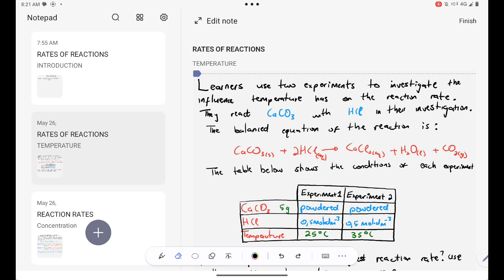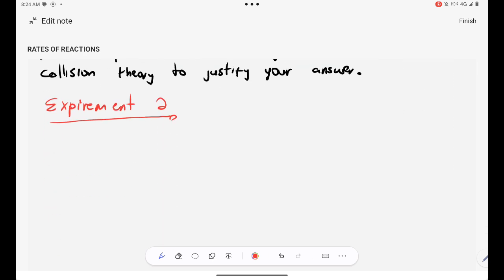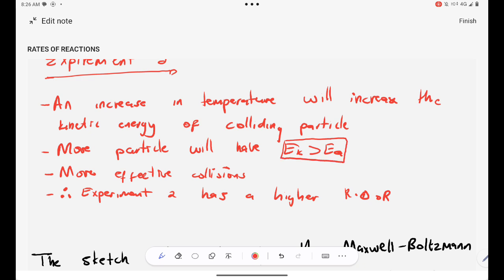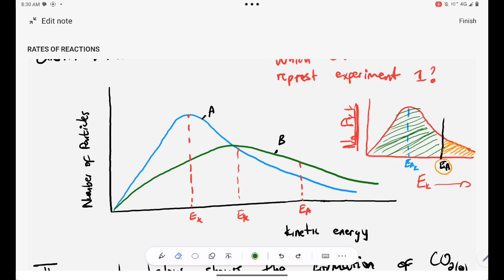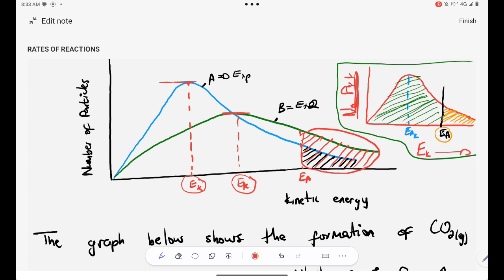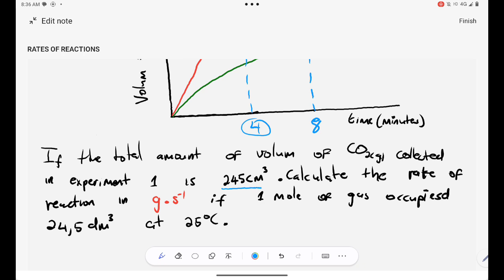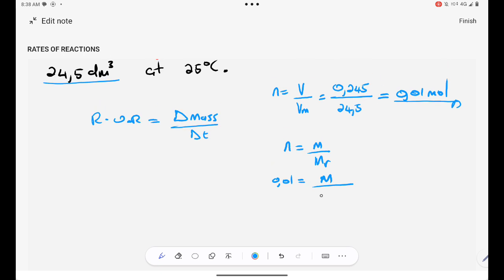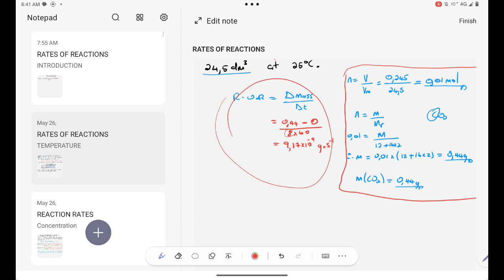GRADE 12 | RATES OF REACTIONS | COLLISION THEORY | CALCULATIONS | GRAPHS | TEMPERATURE.